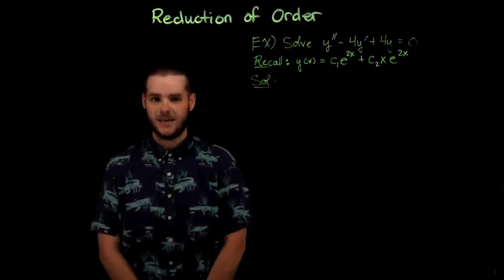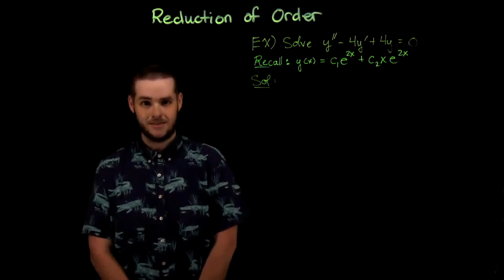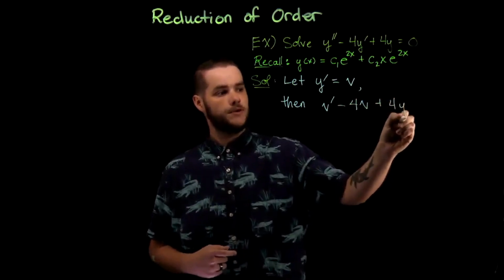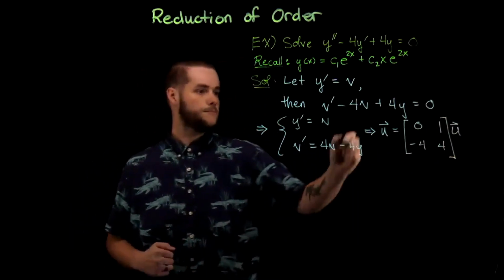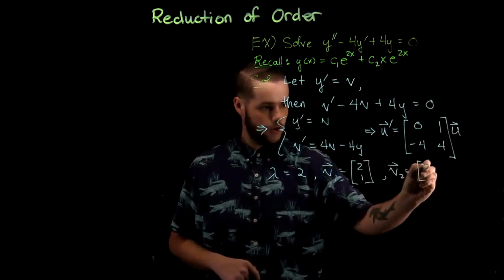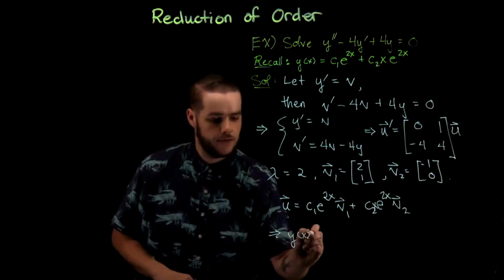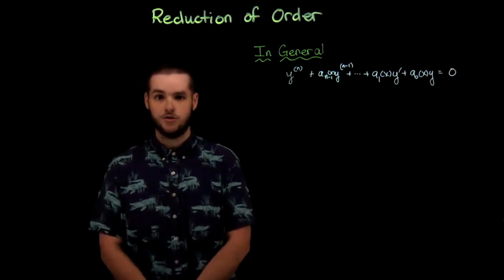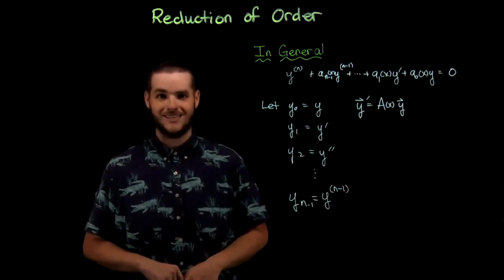Differential Equations: Reduction of Order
Viewers will be able to solve higher order ODEs by reduction of order.